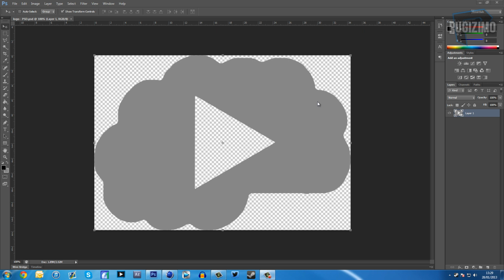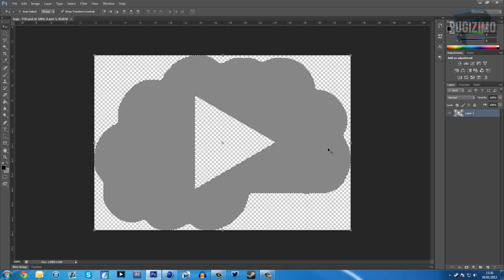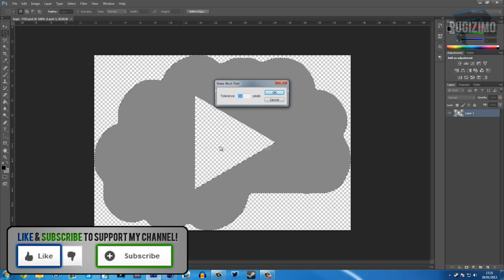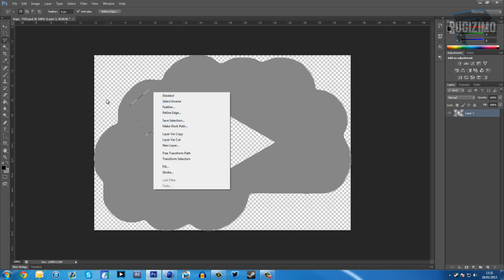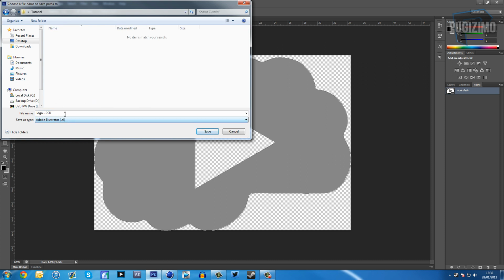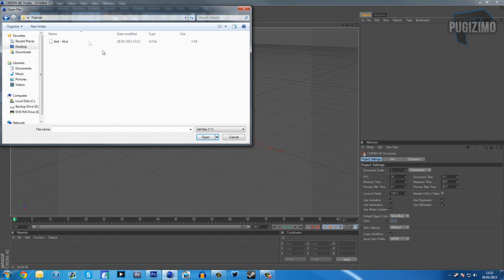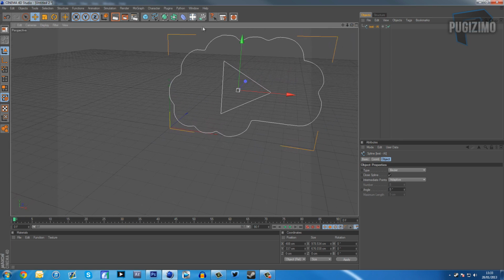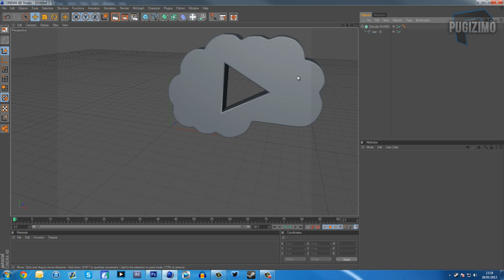How To - Export from Photoshop (2D) into Cinema 4D (3D) (Tutorial/Commentary)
understand this is random, but I am really not playing a lot of games lately. I will try and upload some Black Ops this week :D